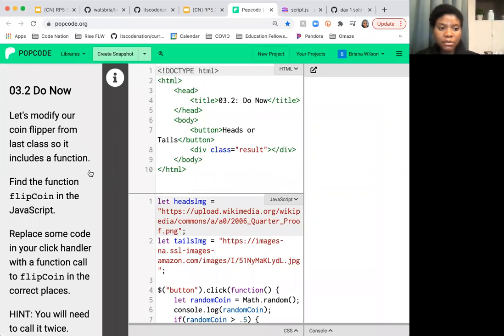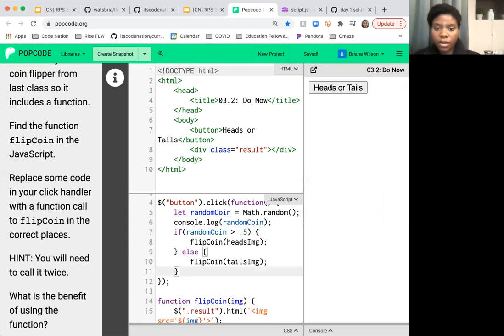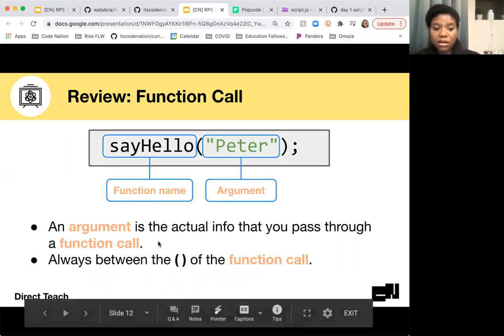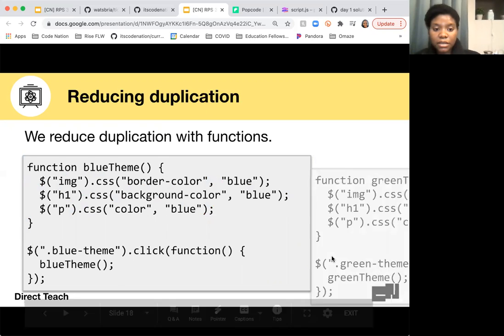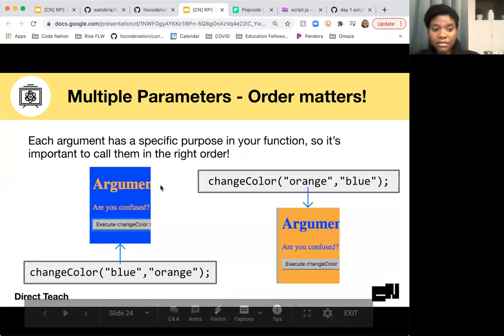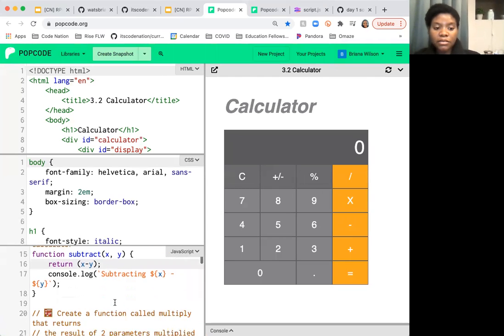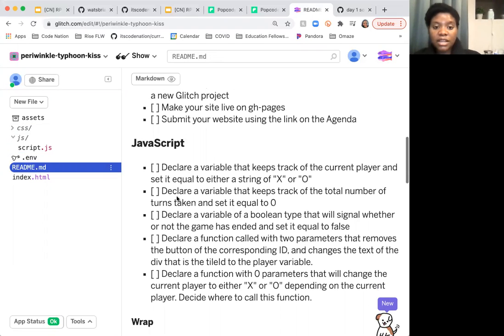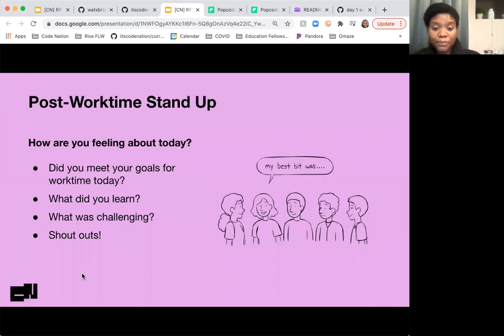Code Nation 3.2 Functions- TicTacToe 20-21